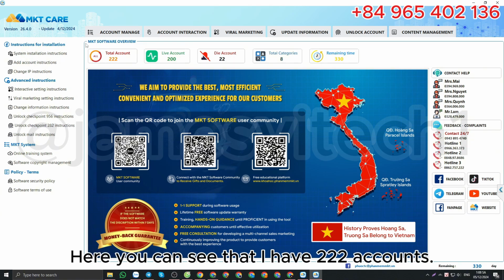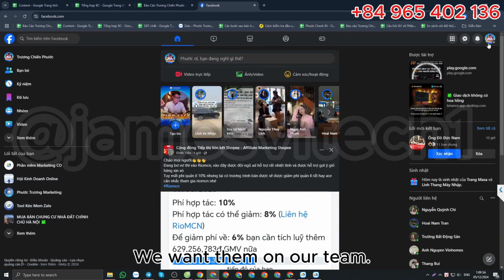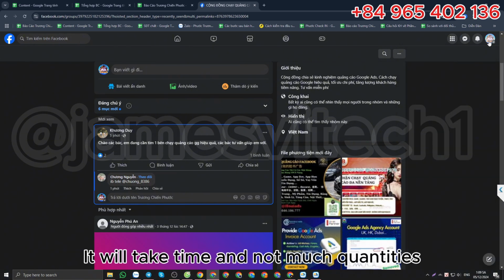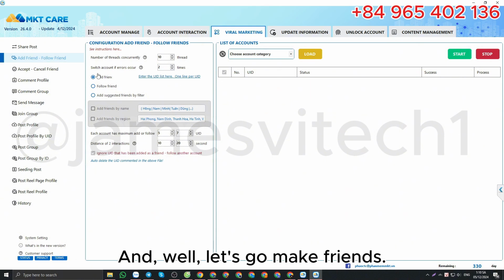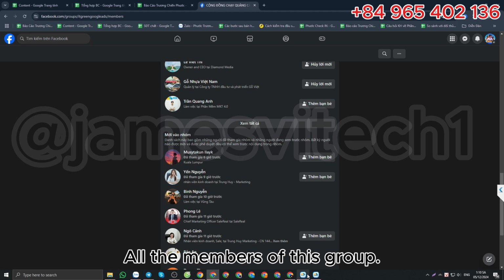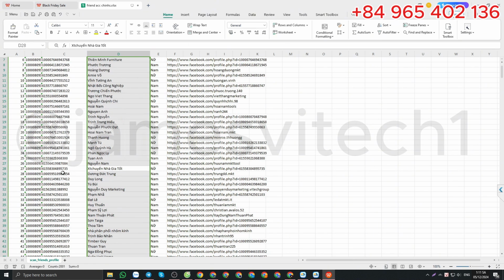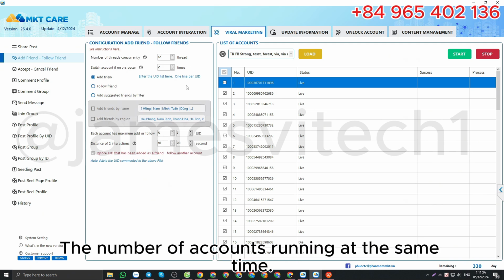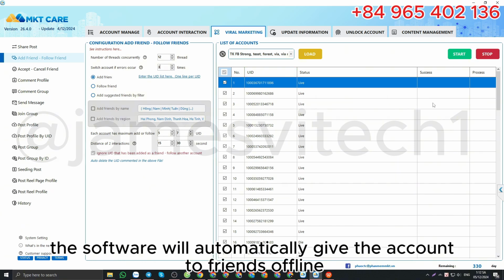How I Auto Add Multiple Friends On Facebook | Auto Friend Request Sender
In this video, I will show you how to automatically send friend requests to multiple people on Facebook with just a few simple steps. If you want to save time and expand your Facebook network, this method is the perfect solution. Learn how to use the "Auto Friend Request Sender" tool to send bulk friend requests without manual effort.

📌 What you'll learn in this video:

How to automatically send friend requests to multiple Facebook accounts at once.
Step-by-step guide on setting up and using the Auto Friend Request Sender tool.
Tips and tricks to help you quickly and efficiently grow your network.
💡 Why you should watch this video:

Save time by connecting with new friends quickly.
Expand your social circle in no time.
Perfect for beginners and anyone looking to boost their Facebook connections.